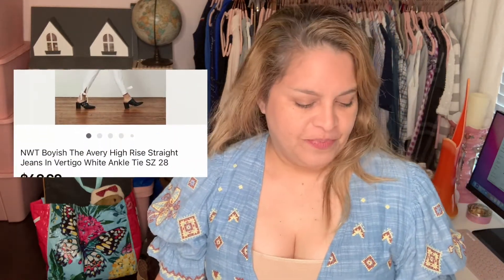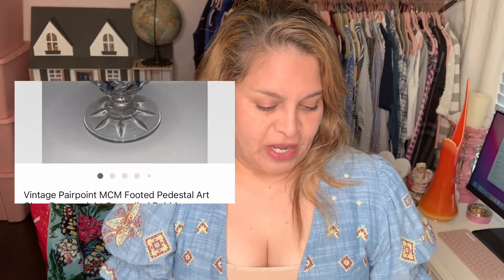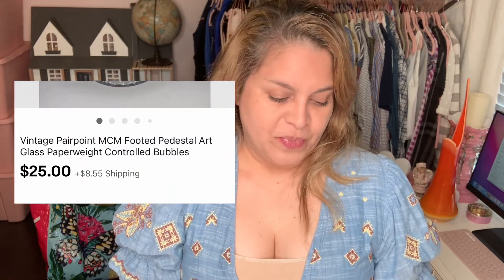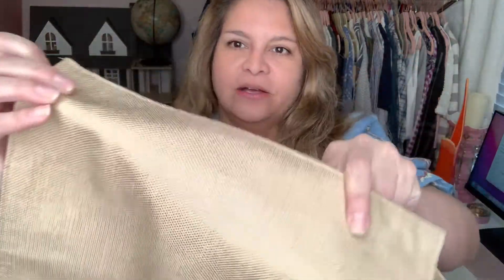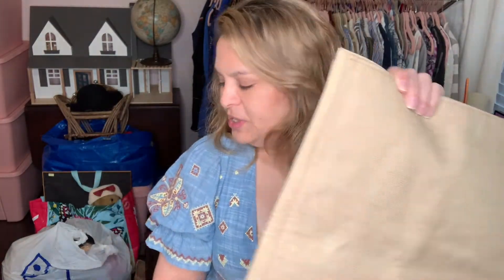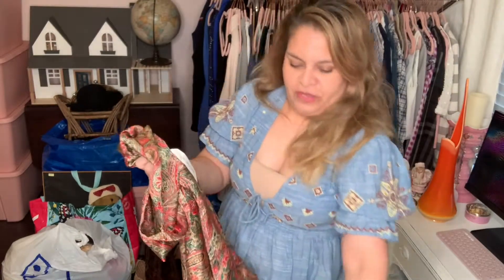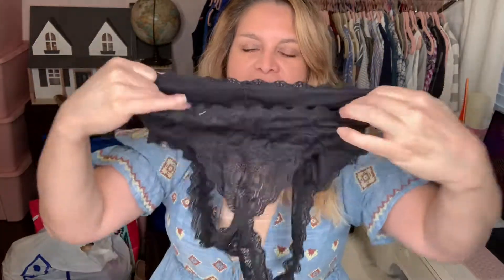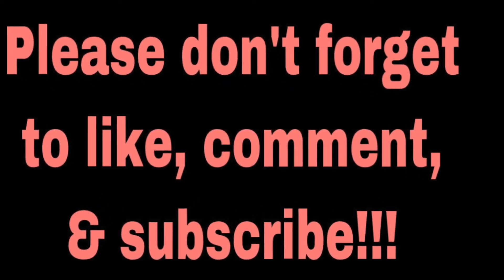What Sold for High Profit This Month So Far | Plus Thrift Haul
See some high profits sales this month so far! And check out what I got while thrifting a few weeks ago.

Link to my Ebay store, Poshmark closet, Instagram, etc..